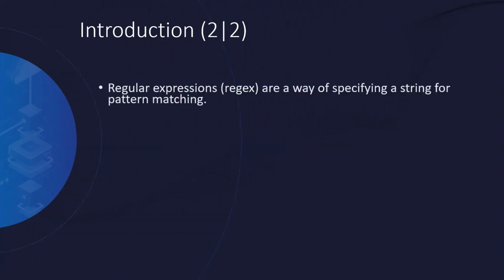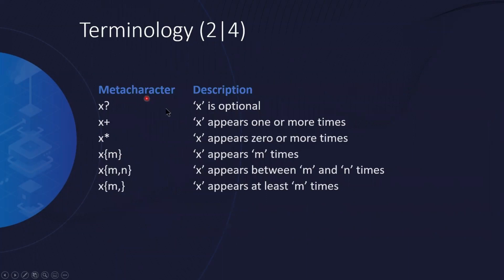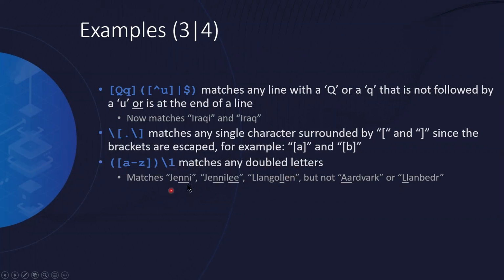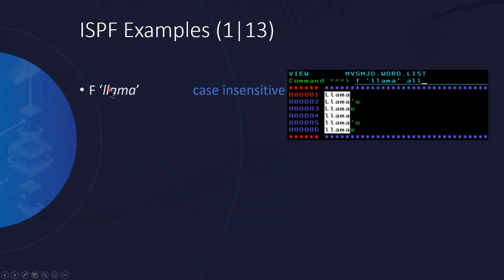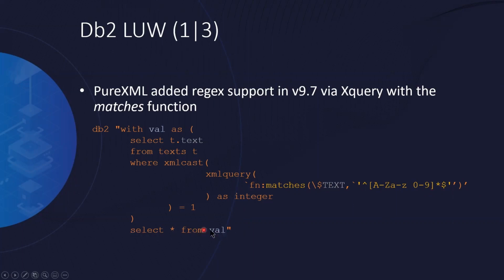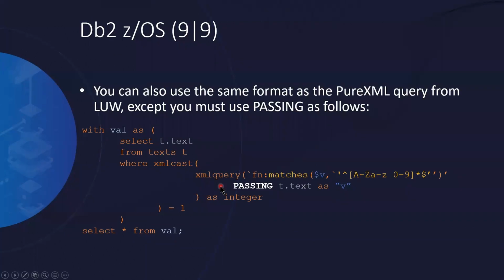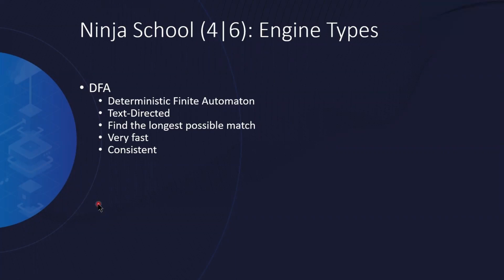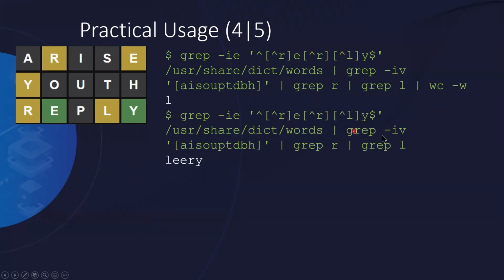2F Express Yourself!